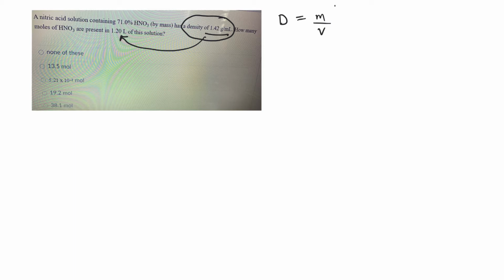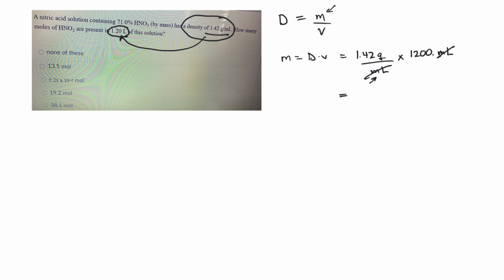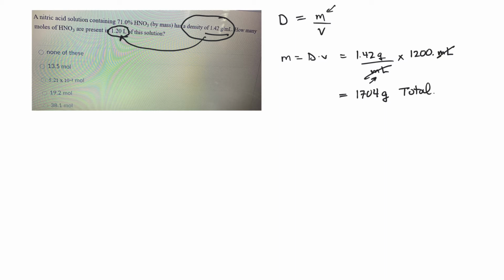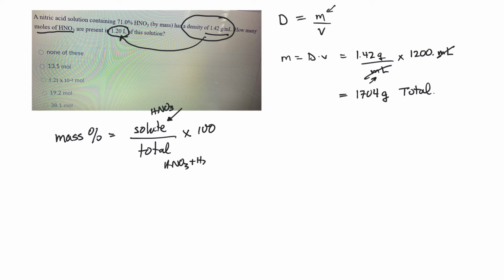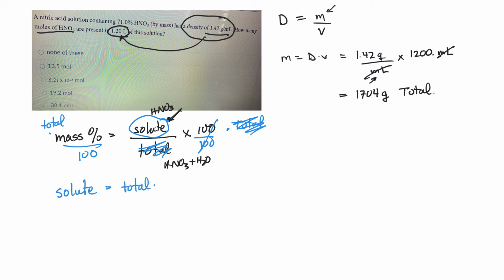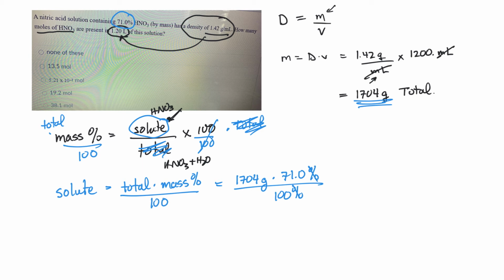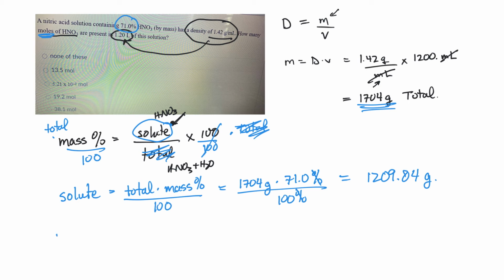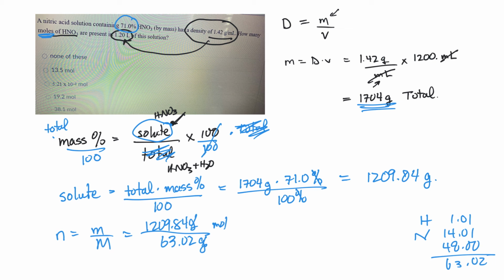20FL CHM0020 Mass Percent and Density